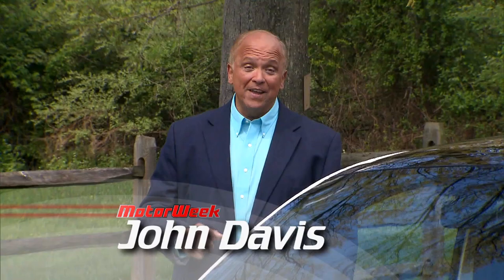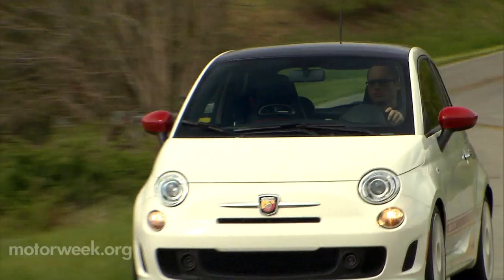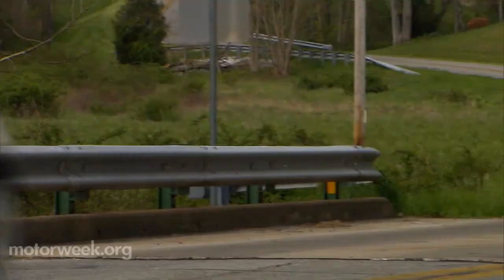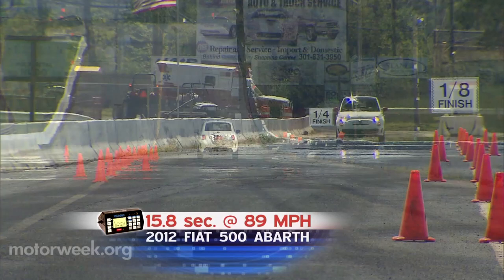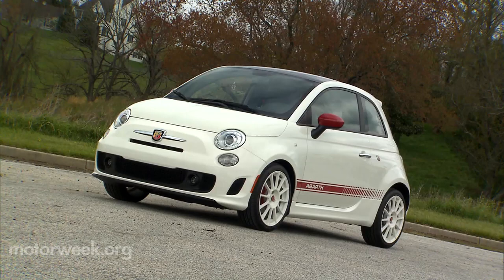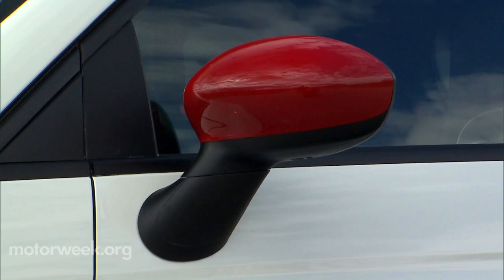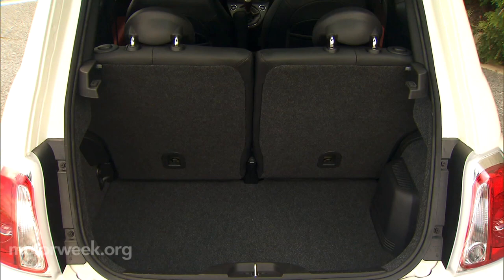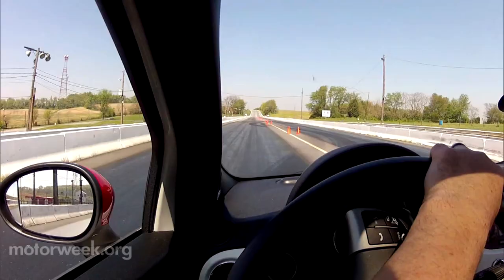Road Test: 2012 Fiat 500 Abarth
MotorWeek road test review of the 2012 Fiat 500 Abarth